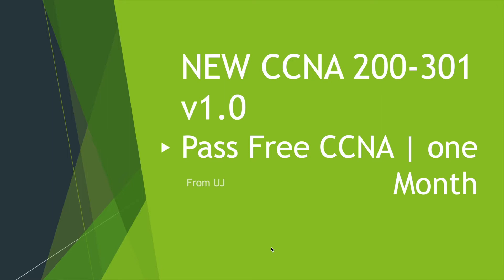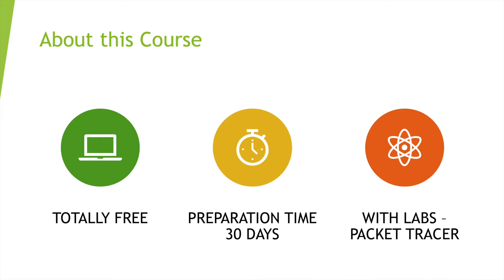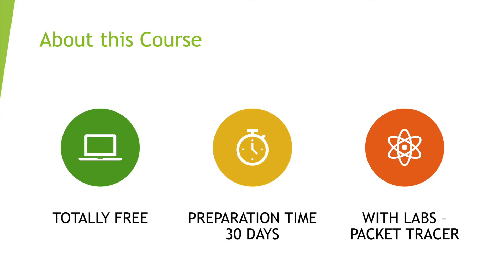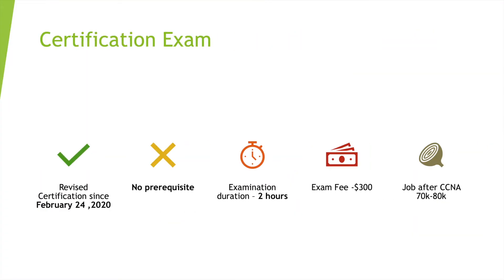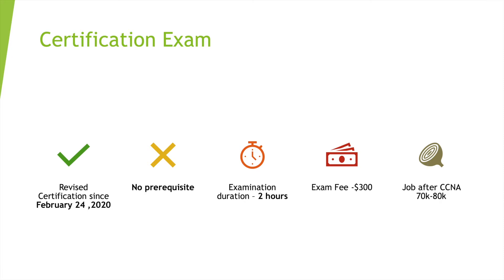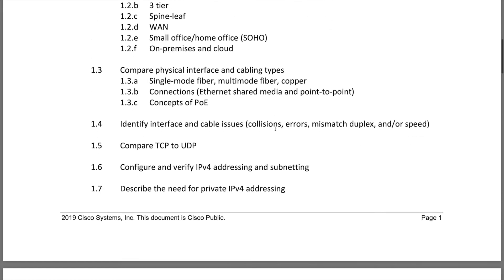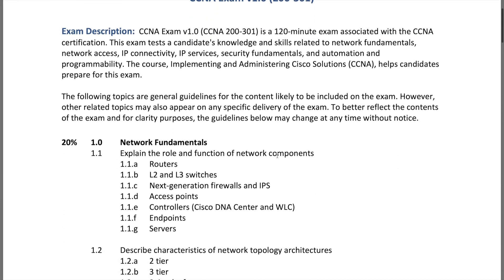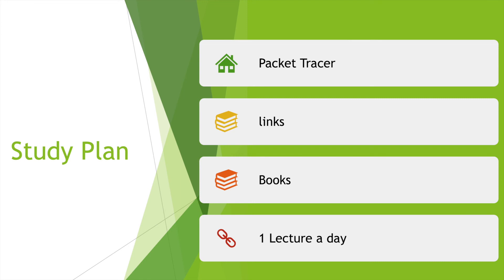NEW CCNA v1.0 FREE Training |200-301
In this FREE and COMPLETE CCNA 200-301 Series you will learn lecture videos covering all topics in Cisco offical exam
Link to Cisco official Exam topics